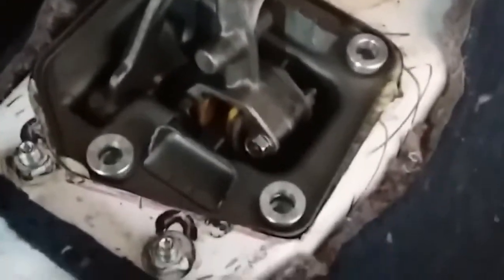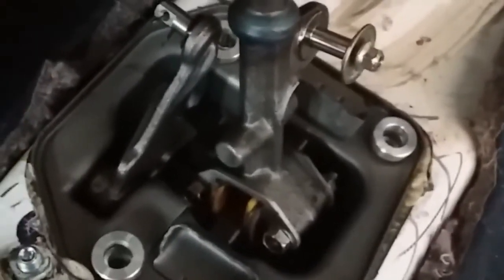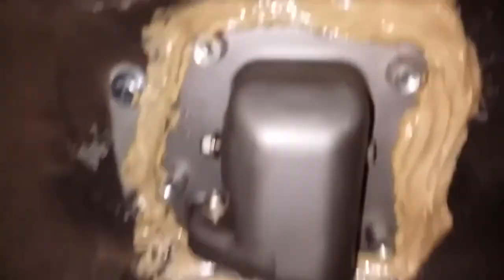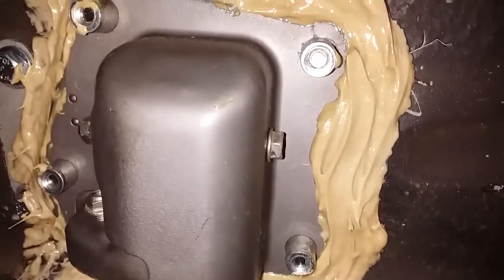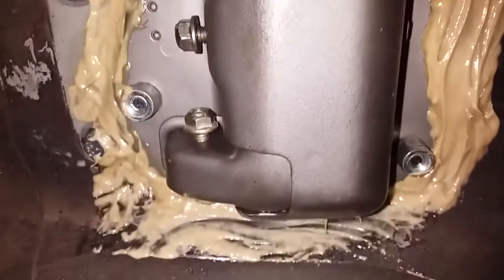Honda CRX K series shifter installation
Good day,
This is a Honda CRX EF with a low profile K series shifter install